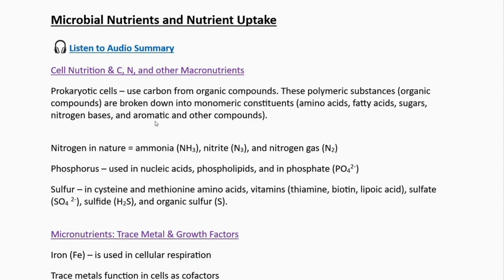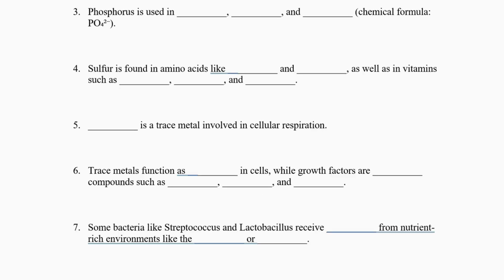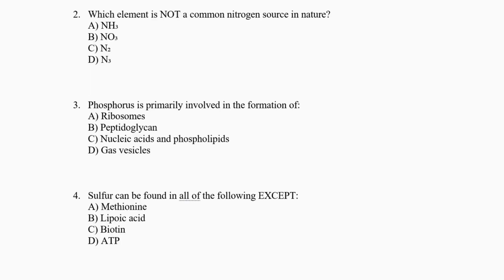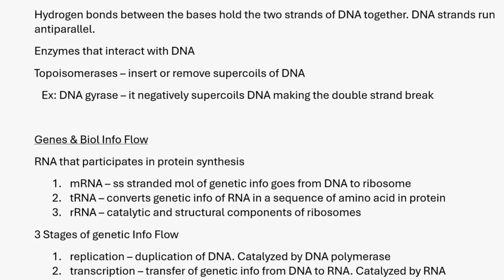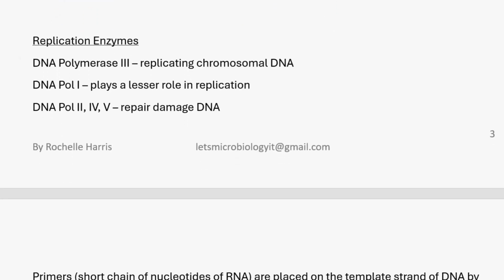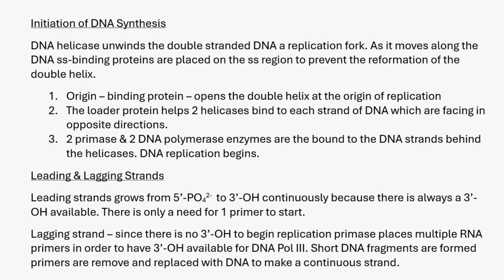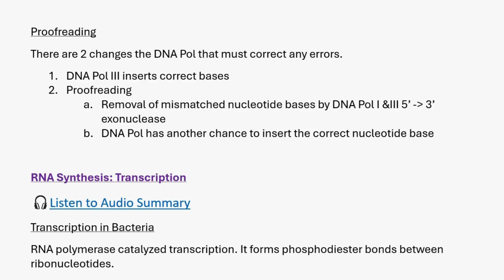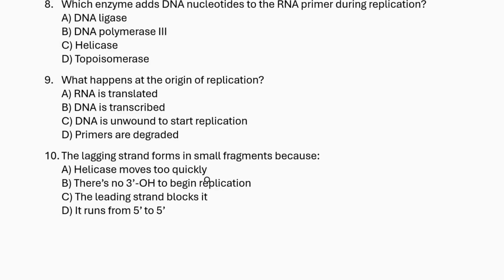Microbial Metabolism & Protein Synthesis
💡Resources

Microbial Metabolism eWorkbooks
Follow along with your Microbiology IT eWorkbook 🔴YouTube Edition.

Molecular Information Flow & Protein Processing eWorkbooks

Microbiology IT eWorkbook: Molecular Information Flow & Protein Processing (Full Version)

Learn microbial metabolism and protein synthesis the smart way! In this video, I walk you through my detailed microbiology notes while guiding you through fill-in-the-blank and multiple-choice questions to boost your understanding and retention. Perfect for university students preparing for exams or anyone wanting to master microbiology concepts fast.